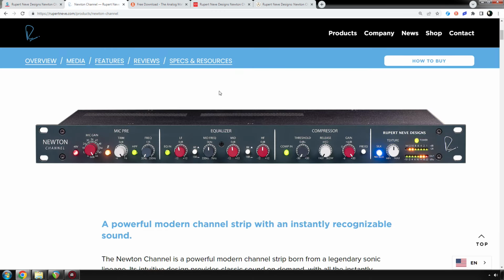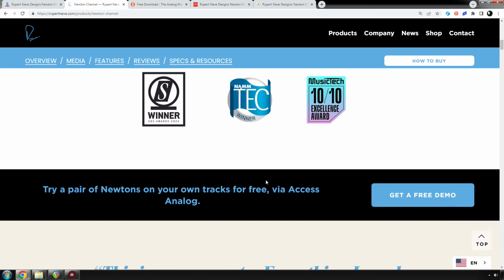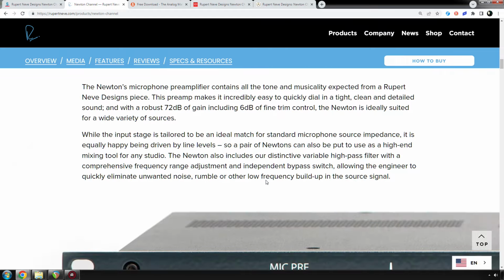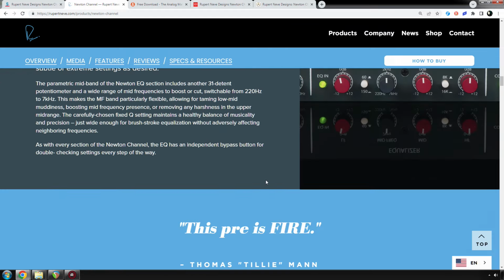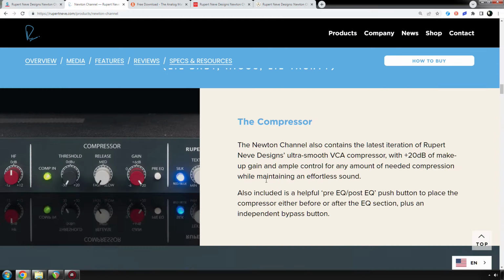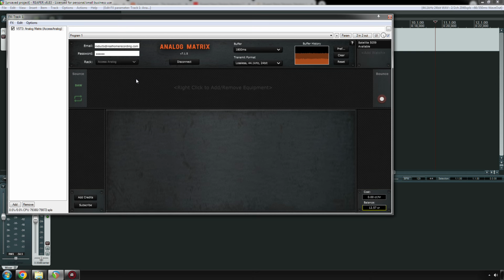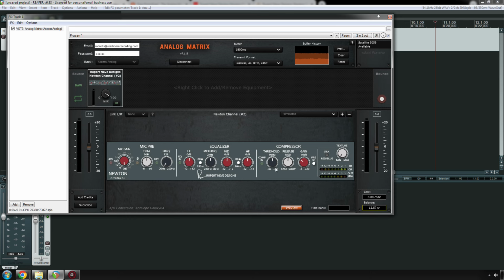FREE Rupert Neve Designs Newton Channel Strip Trial 60 Minutes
The modern audio channel strip is now yours to try out for free. After which, you can rent it remotely for a very affordable price.